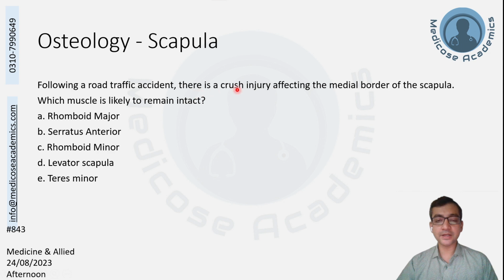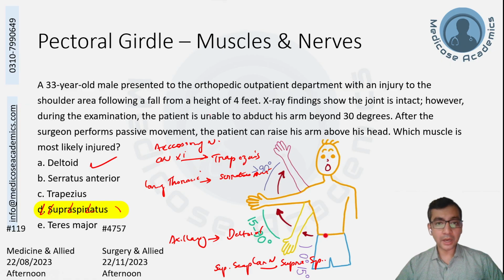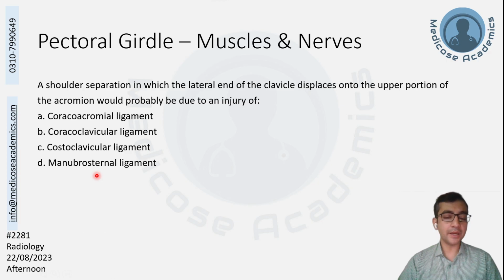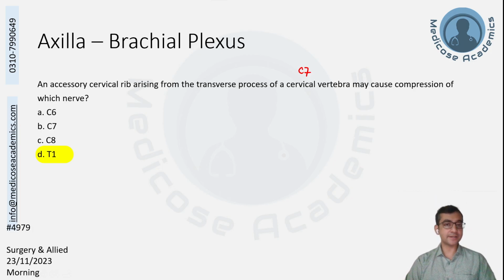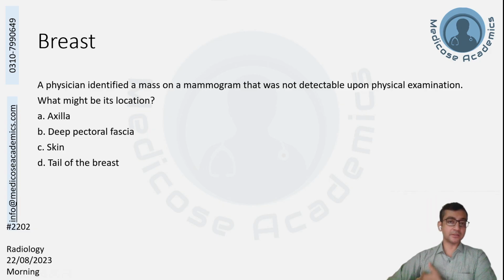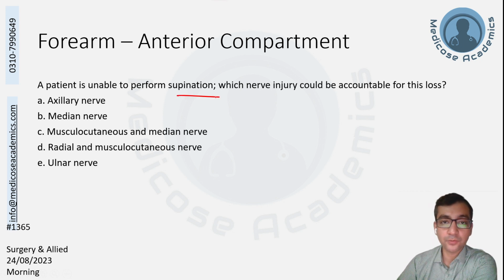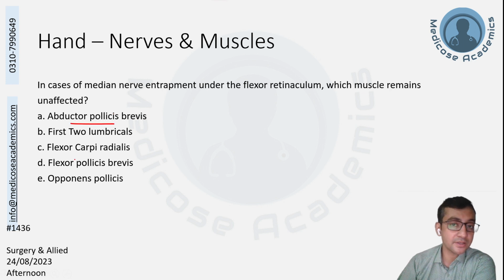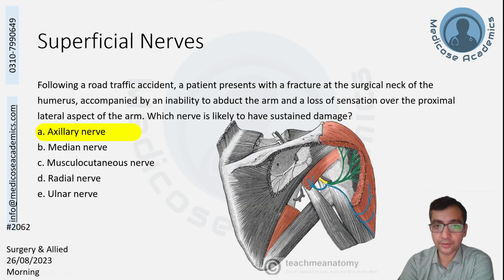Upper Limb Question Discussion (Aug & Nov 2023)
🦾 Master Upper Limb Anatomy with Dr. Muhammad Ali Rabbani 🦾

Join Dr. Muhammad Ali Rabbani, Assistant Professor of Anatomy, as he guides you through the FCPS Part I preparation with a detailed breakdown of upper limb anatomy questions from the August and November 2023 FCPS I exams. In this session, you'll dive deep into the osteology of the pectoral girdle, shoulder joint, arm, and elbow, exploring the intricate relationships between the bones, muscles, nerves, and ligaments.

Detailed analysis of common exam questions for upper limb anatomy
Nerve injuries and their clinical implications (e.g., axillary nerve, radial nerve)
Fractures and their outcomes (e.g., fracture of the surgical neck of humerus, radial fractures)
Muscle function and injury recovery (e.g., deltoid, supraspinatus, serratus anterior)
Joint dislocations and associated syndromes
High-yield content for FCPS Part I candidates
🎓 About the Speaker 🎓 Dr. Muhammad Ali Rabbani is a renowned Assistant Professor of Anatomy at CMH Multan Institute of Medical Sciences, holding multiple qualifications including MBBS, FCPS in Anatomy, and advanced certifications in Health Professional Education.

🤔 Curious? Have Questions? 🤔 Join Dr. Rabbani for a Q&A session after the lecture, where he will clarify key topics and answer your queries about upper limb anatomy and its application in clinical scenarios.

📚 Prepare for FCPS Part I with Our Complete Course 📚 Enhance your preparation with our comprehensive course designed to help you excel in FCPS Part I.

📱 Use Our Free MCQ Bank Application 📱
Key Features:

Extensive question banks covering essential topics
Realistic mock exams to test your knowledge
Live crash courses led by experienced professionals
Personalized tips and expert guidance
User-friendly interface for seamless learning
Completely free of charge!

🙌 Start Your FCPS Journey with Us 🙌
Master the key concepts in upper limb anatomy and build a solid foundation for FCPS Part I success. Don't miss out on this opportunity to sharpen your skills and ace your exams!